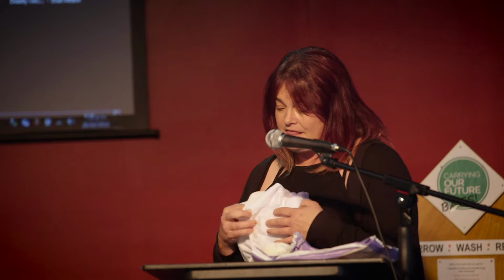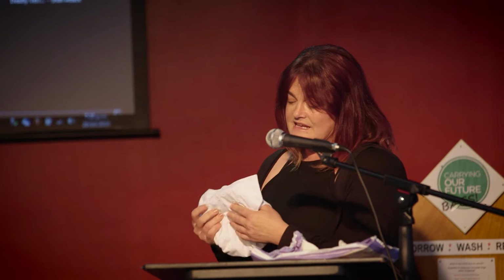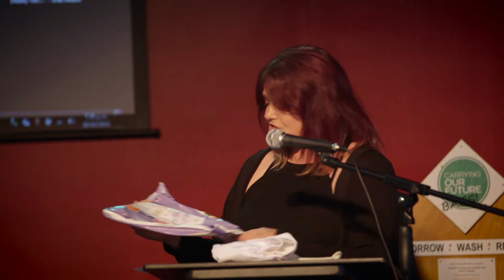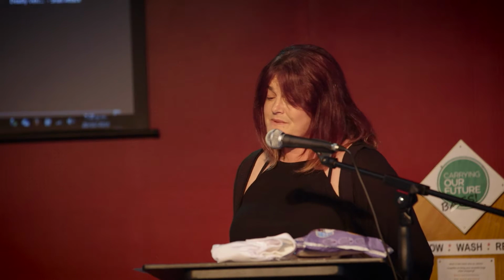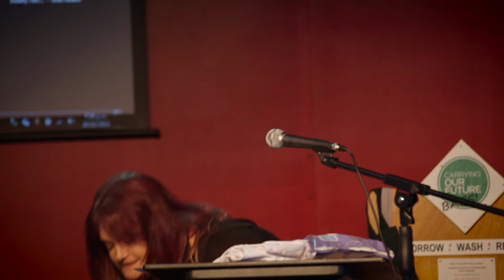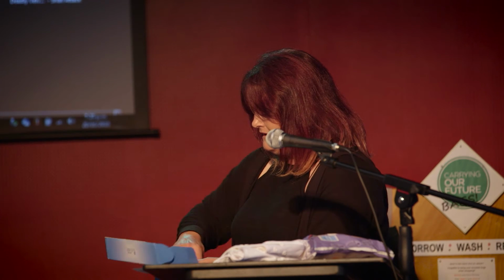Pamela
Pamela the Nappy Godmother discussing issues surrounding disposable nappies Envirofest's The Global Waste Crisis event at Palmerston North City Library, October 20th 2016